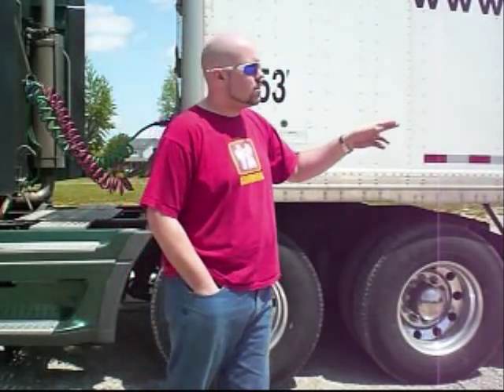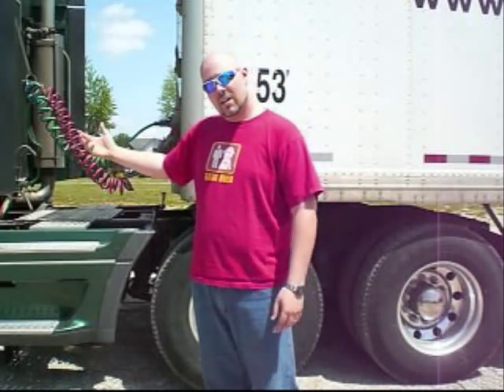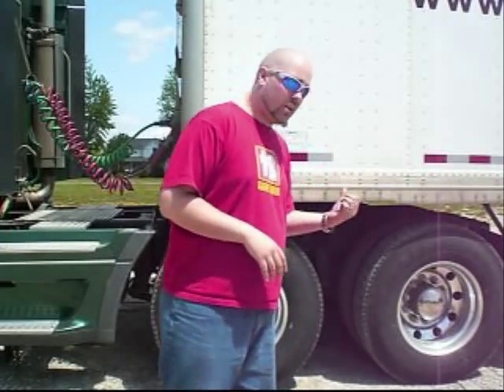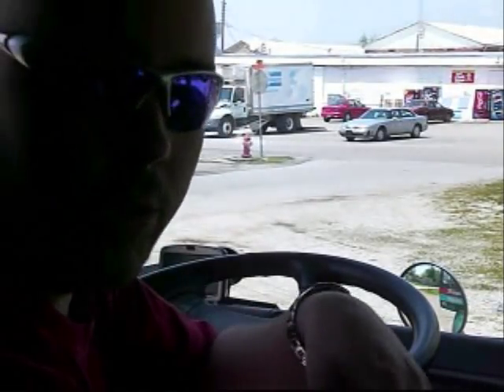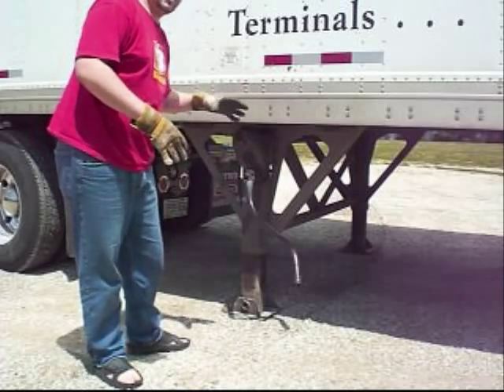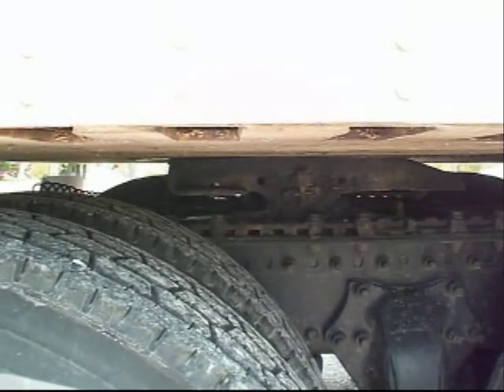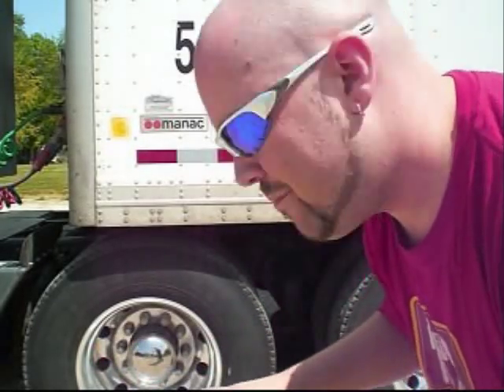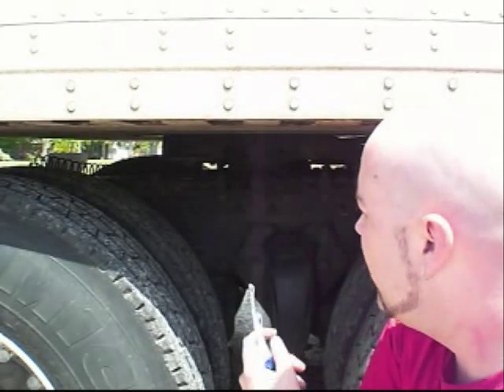Fifth Wheel Sliding (tutorial #11)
Sliding the fifth wheel on a semi.